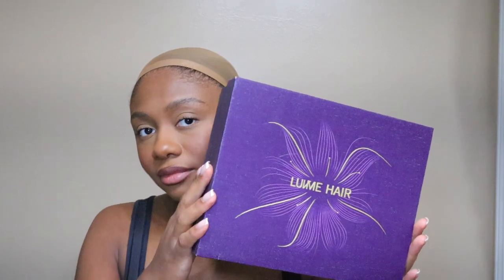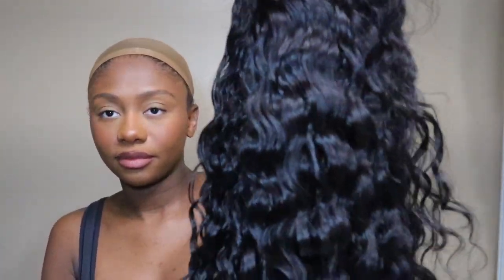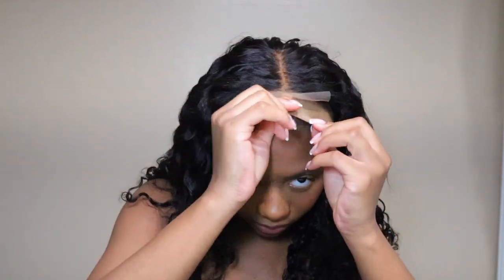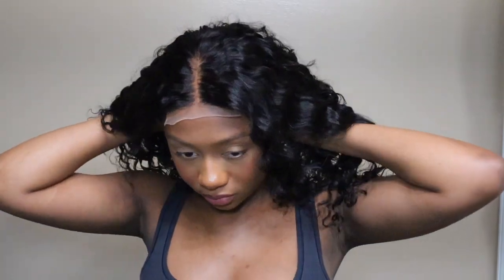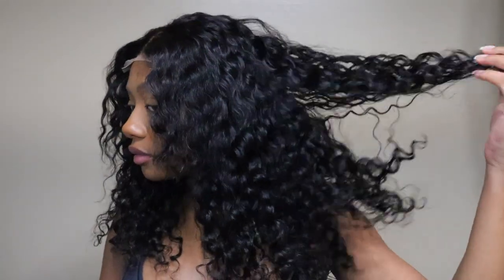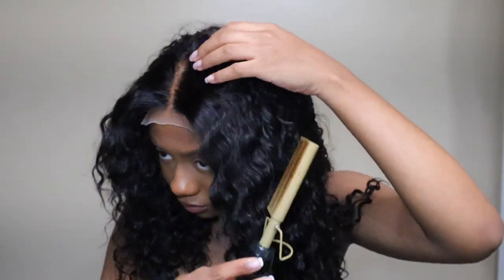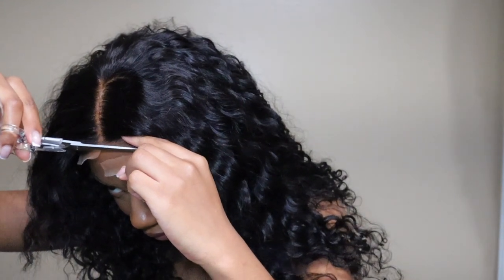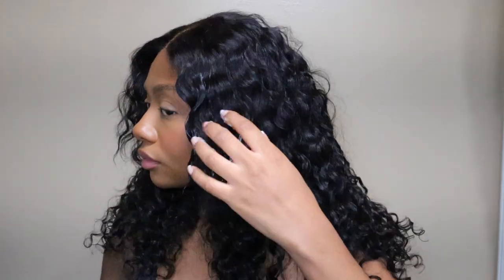FACE-FRAMING LAYERED CUT WATER WAVE GLUELESS 4X4 CLOSURE LACE WIG INSTALL | Ft. Luvme Hair